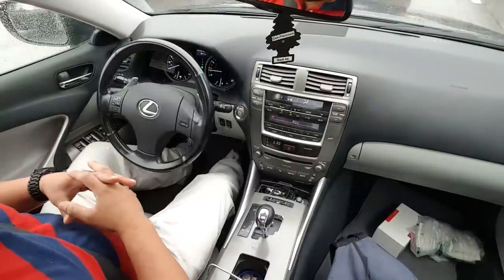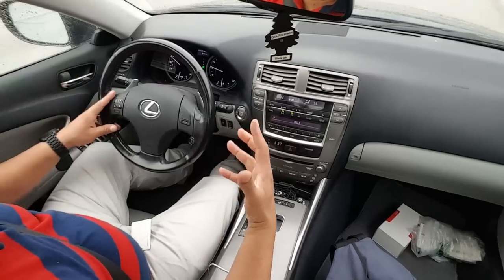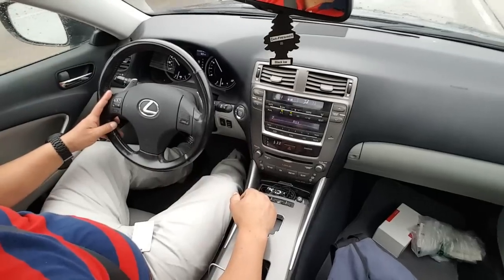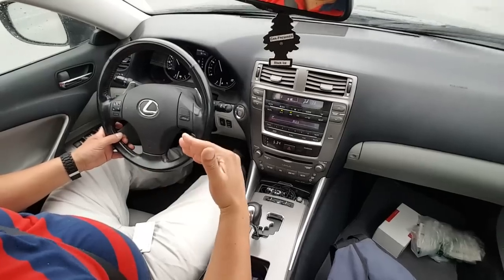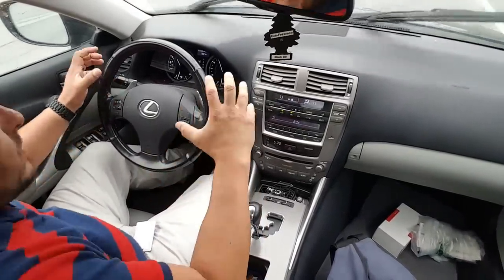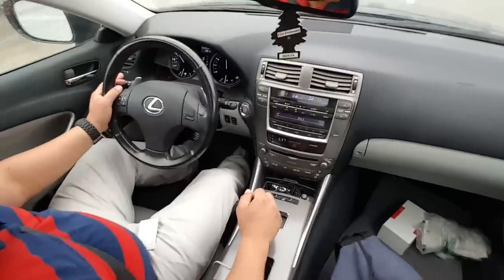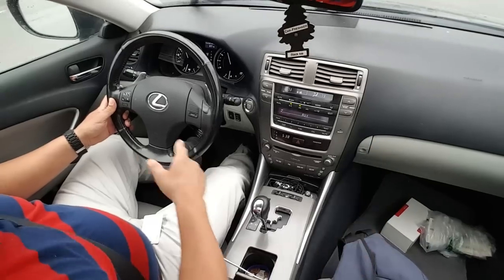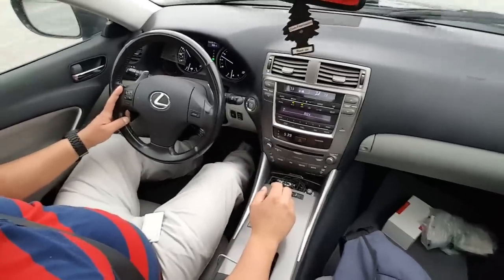How to DRIVE with PADDLES Shifter Tutorial - Lexus is250